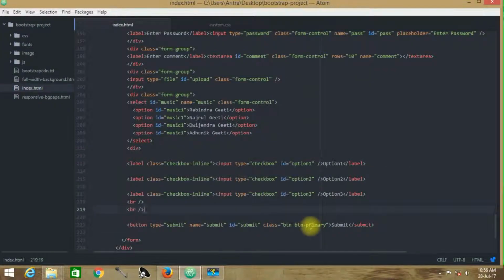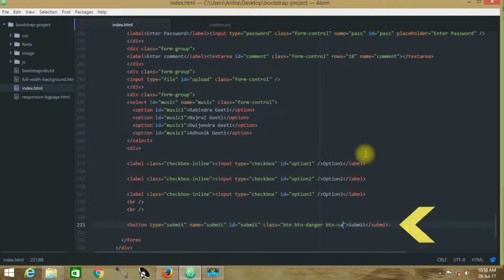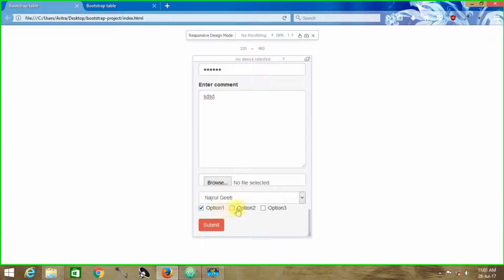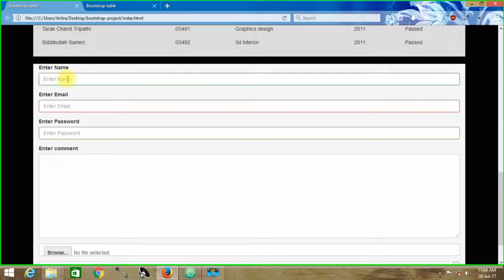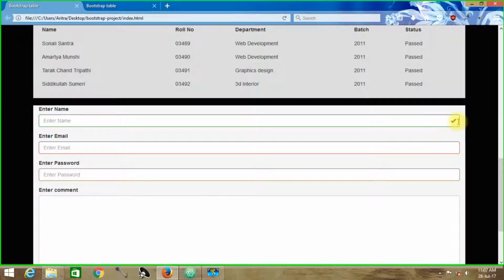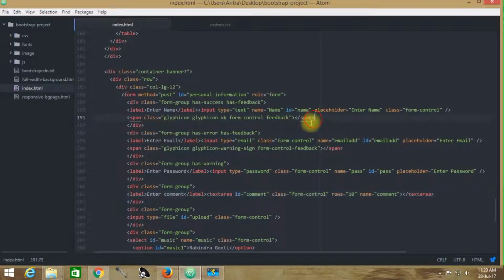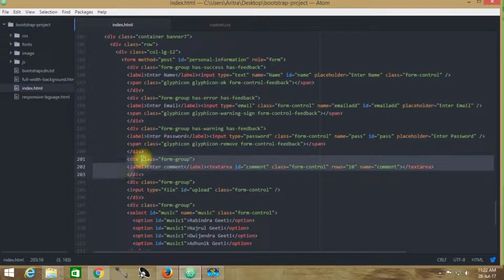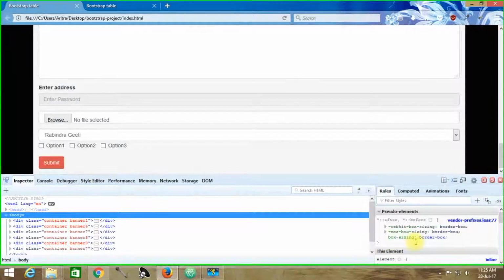Bootstrap Form Elements, Classes and States-Tutorial for Beginners Part 2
How to create Bootstrap form elements, classes and states part 2 - Tutorial for Beginners by Learning Simplified
In this tutorial we discussed the remaining of the classes those could be used along with bootstrap form elements. It also covered the states of forms, using the classes such as .has-feedback, .has-success, .has-error and many more. All are detailed with practical hand-in demonstration into the tutorial.

In this context, we have to keep in mind that this tutorial is based on front end environment, so we have concentrated into developing the front end code, i.e., how to build up a form element and designing it in a non-programming format. For example, the class .has-success with a green mark icon should appear when a proper input to the name field is provided, not in its very first place before any such input is provided.
All these are practically anticipated with a programming code, in generally that is termed as validation of forms. Now validation could be done either ways, using a client side or a server side scripting code. But validation for the time being is ignored as we intend to discuss on classes used and customization.Programming will be discussed later.

In this tutorial, we have discussed following points:

1) Different button classes.
2) States used along with form elements
3) .has-feedback class being used to append some inline icons.
4) Introduction to glyphicons
5) .has-success, .has-error, .has-warning classes and their necessities.

Hope this tutorial will help you a lot. In the next video we will discuss on how to customize all the elements so far we have used in Bootstrap. See you then.

Thanks in advance for watching.